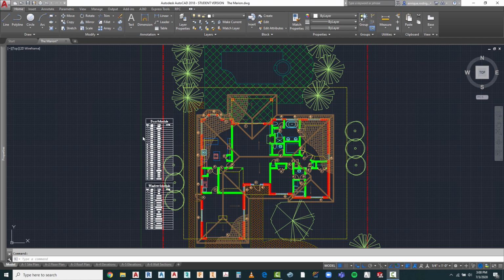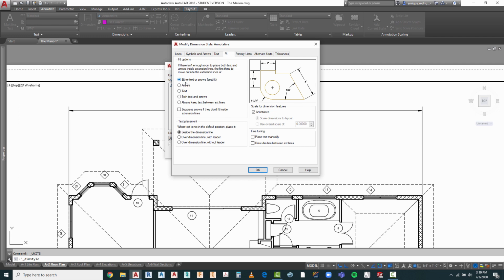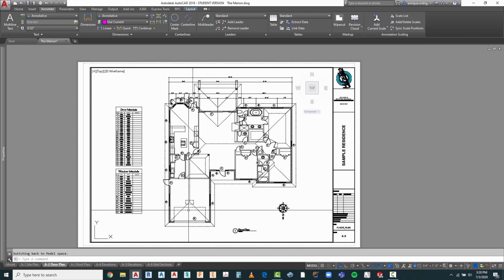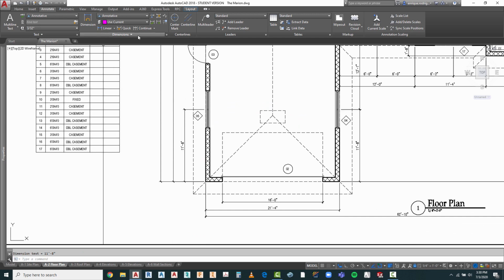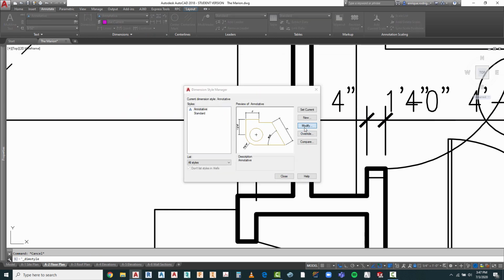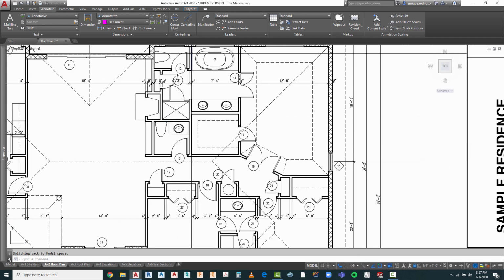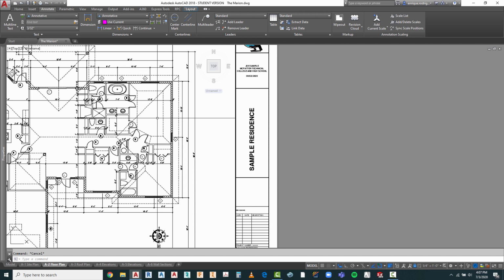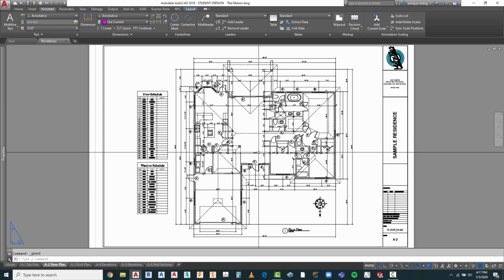11 Marion Dimensioning the Floor Plan